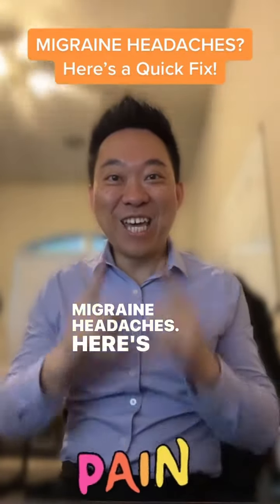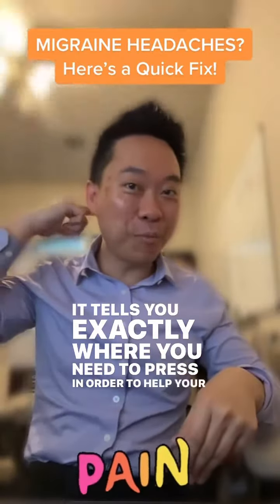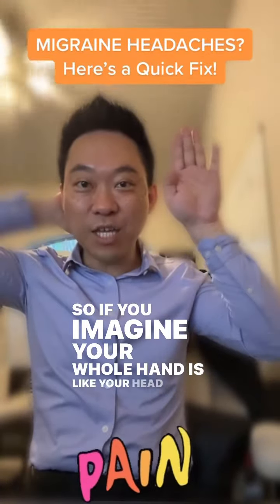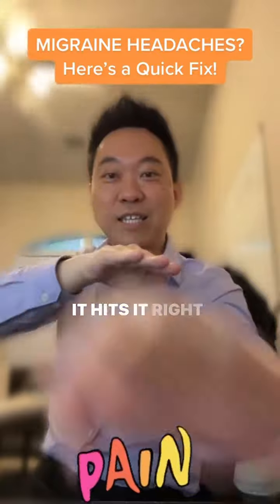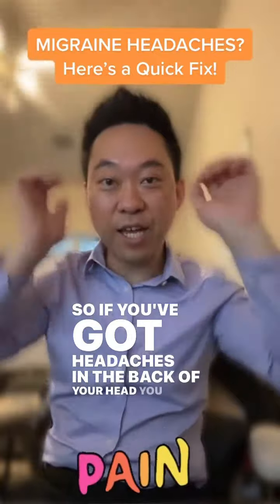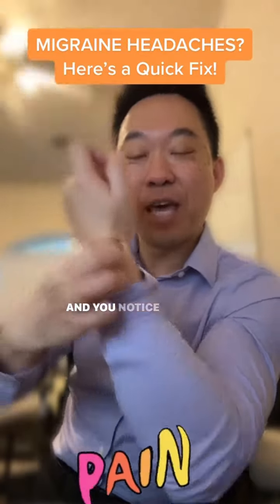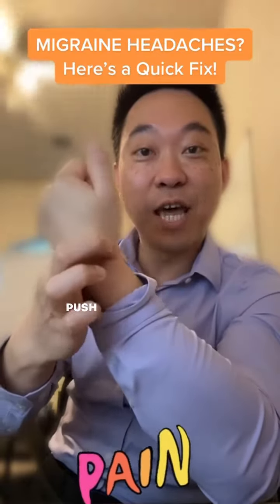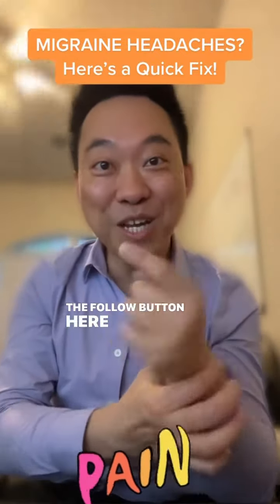Migraine headache? You might wanna do the " Hey "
Need more help? Schedule an Initial Exam today

No medical advices, just natural Biohacking tips that work!